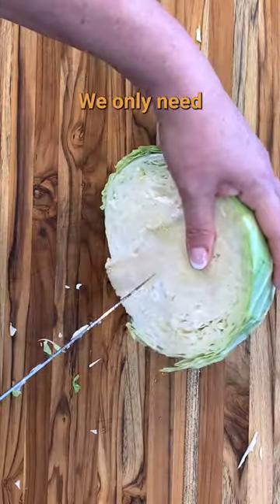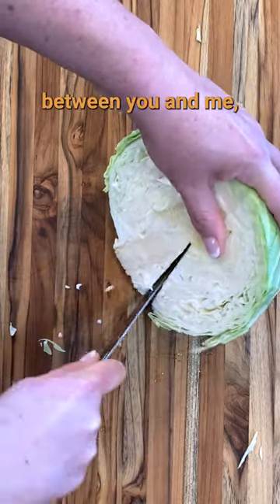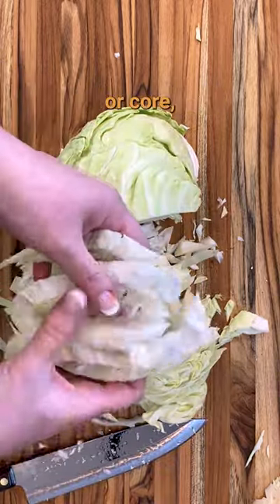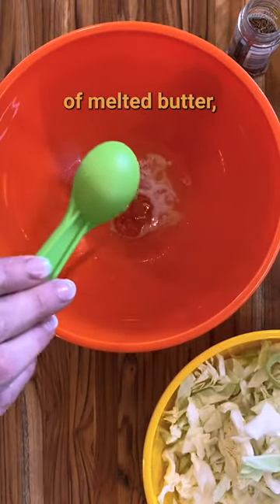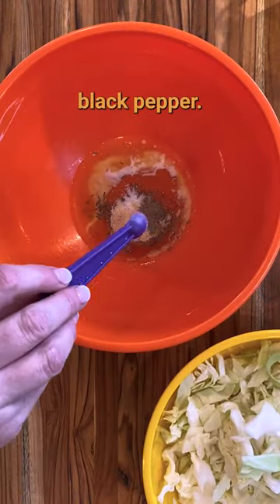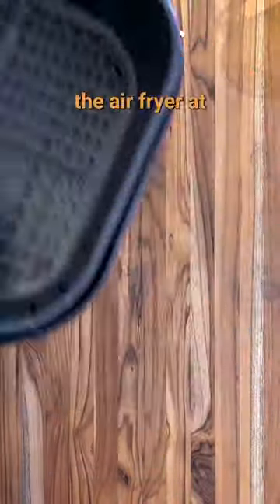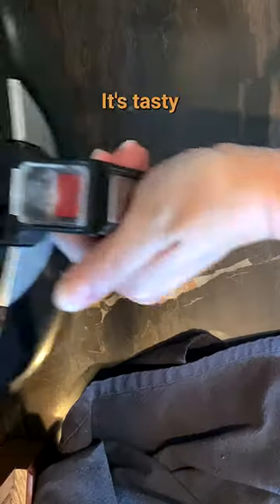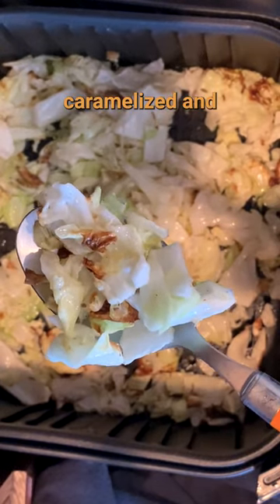Air Fryer Cabbage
Air Fryer Cabbage? Yes, you saw that right! This method gives you tender cabbage with great flavor and a bit of caramelization.